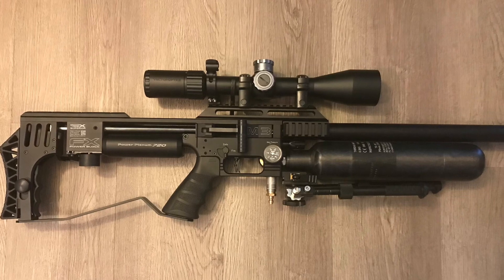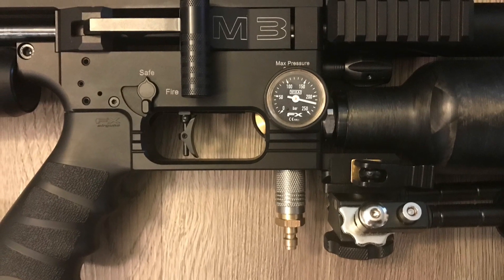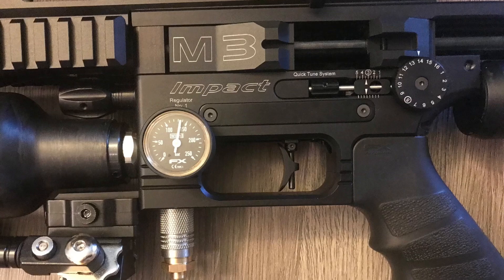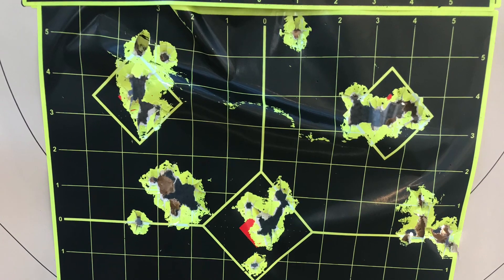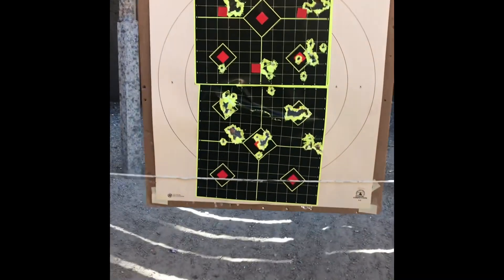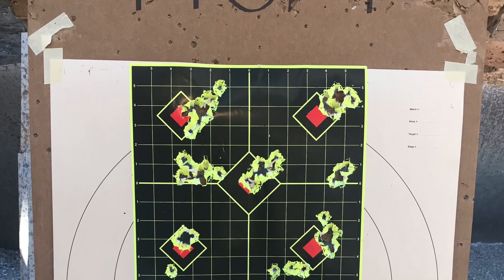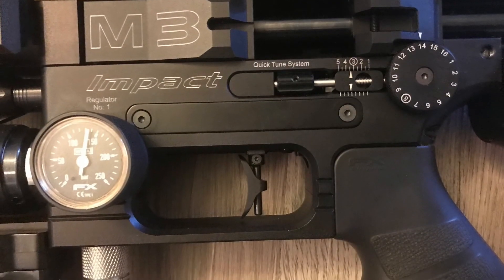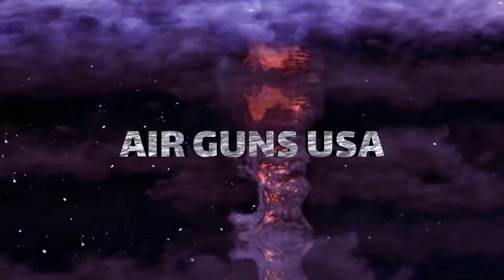FX Impact M3 .35 caliber 10 Shot groups at 50 Yards Accurate!!!